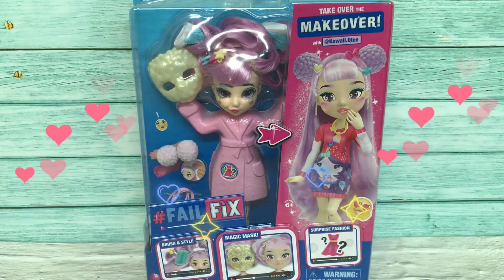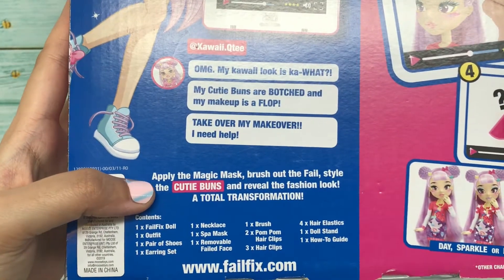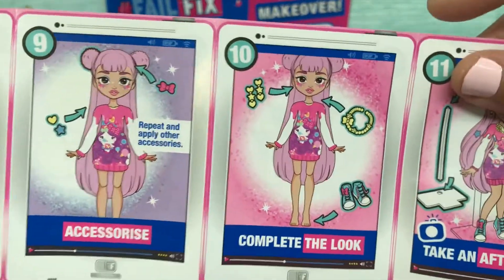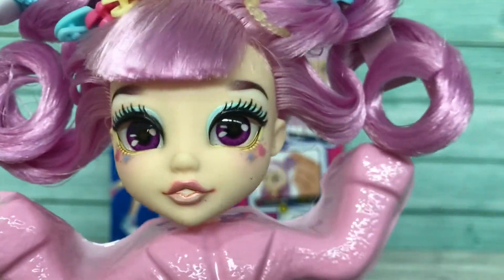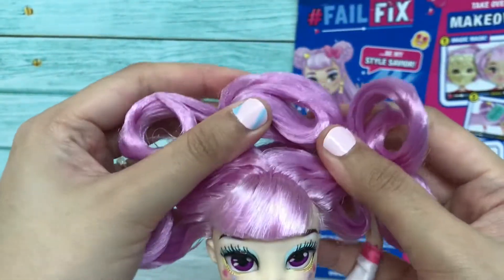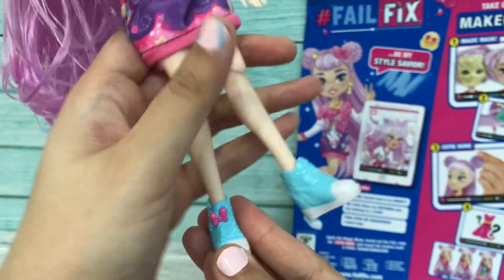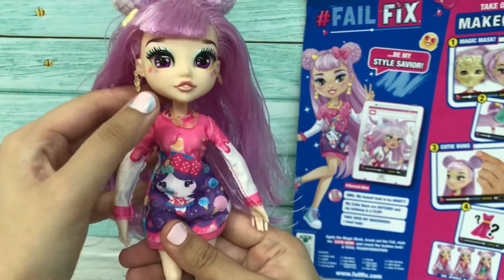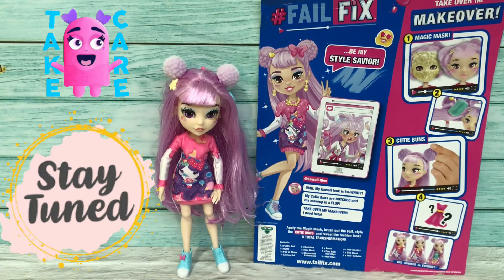FAILFIX Kawaii Qtee Unboxing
Hi guys! this is my very first video in failfix featuring kawaiiqtee!

I love her to the moon and I hope you will feel the same too! :)

Stay safe, lots of love!